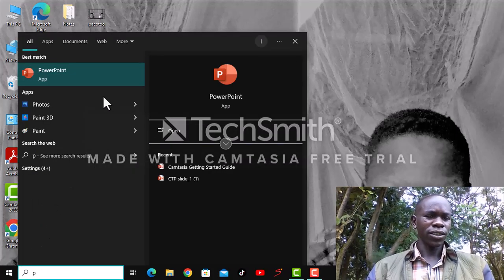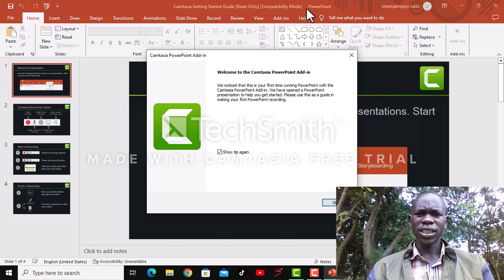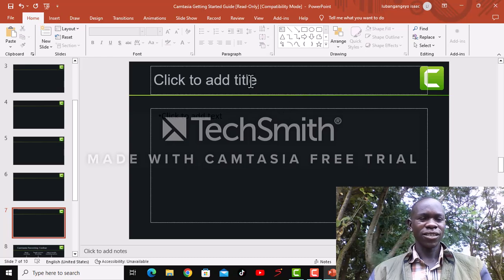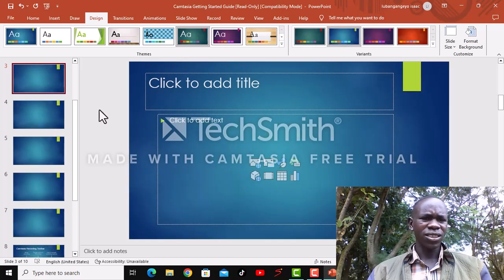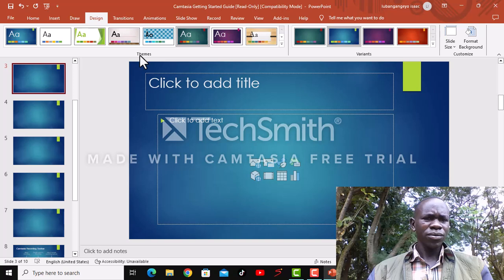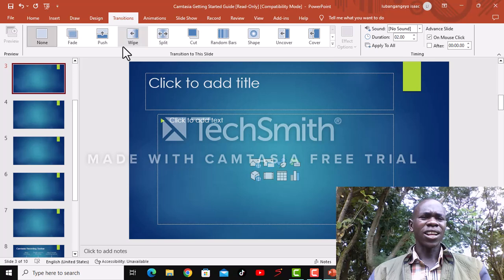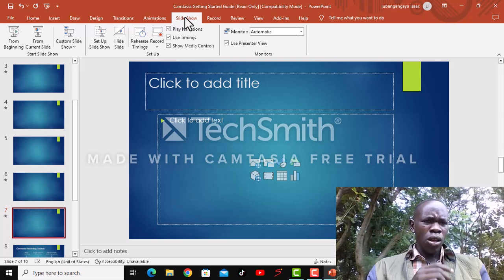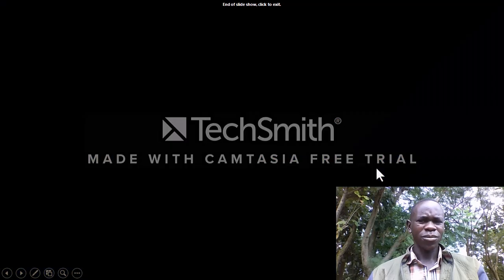common terms in power point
How to use common terms in power point presentation